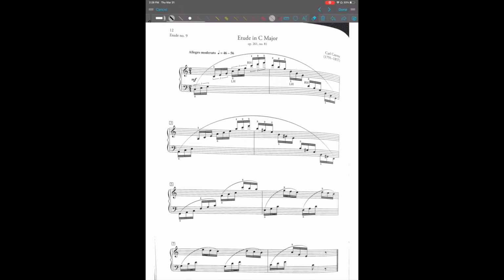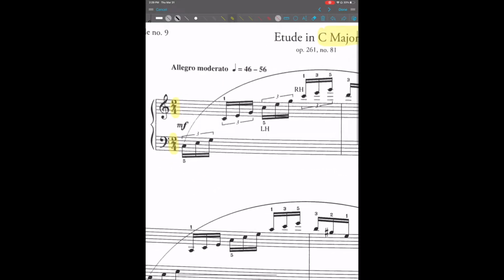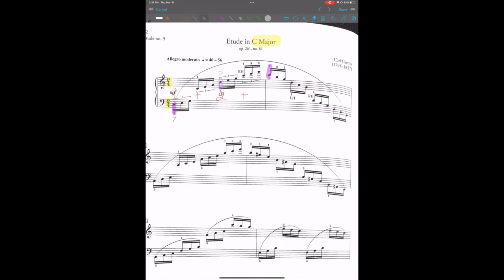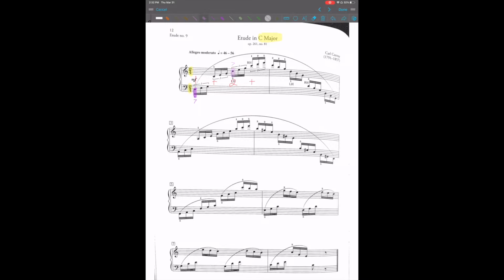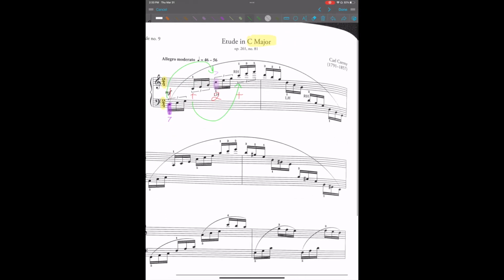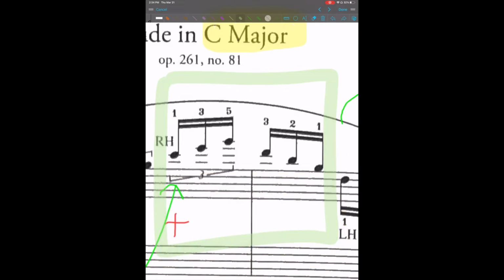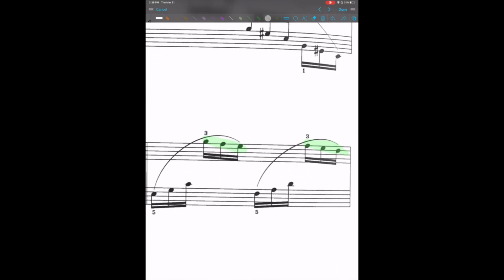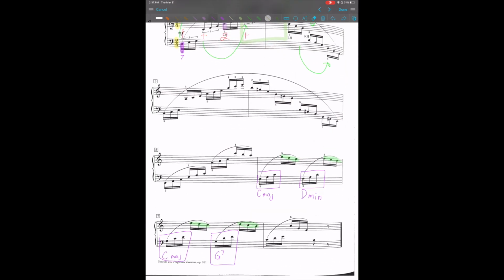Etude in C Major op. 261 no. 81 by Czerny - RCM 3 Etude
In today's video, Josh teaches you how to play RCM 3 Etude - Etude in C Major op. 261 no. 81 by Carl Czerny from the Piano Syllabus 2015

for a more detailed discussion on the piece!